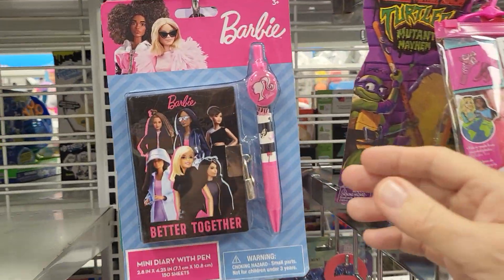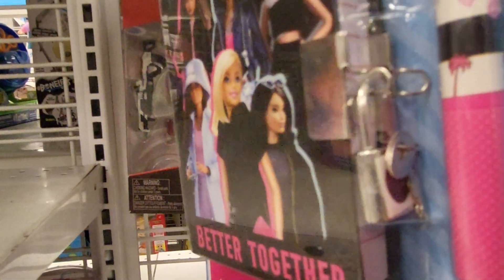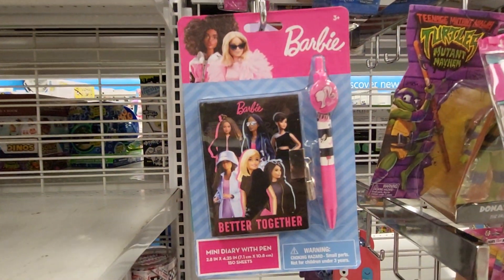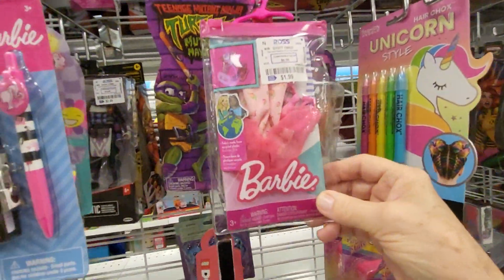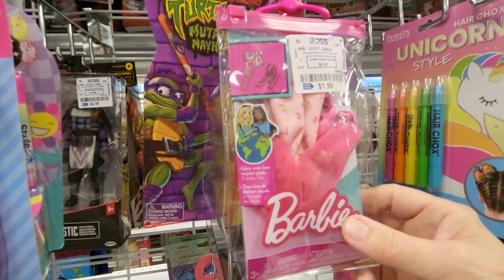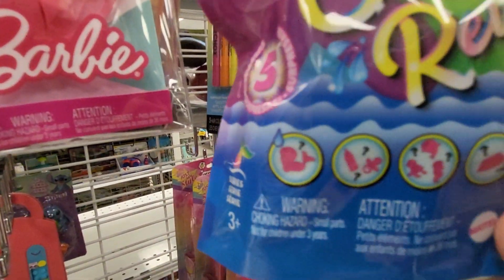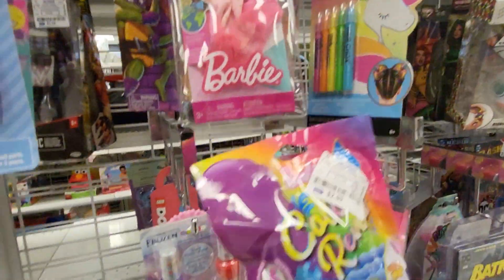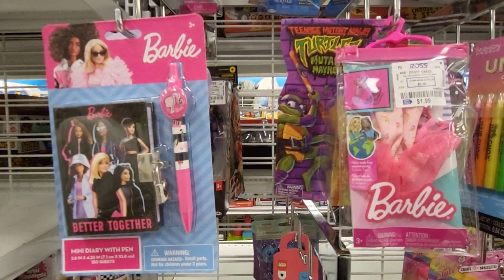BARBIE - BARBIE MINI DIARY AND LOGO PEN - COLOR REVEAL SURPRISE AND OUTFIT - BUDGET TOY SHOPPING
BURLINGTON IN FLORIDA - KIDS ACTIVITIES